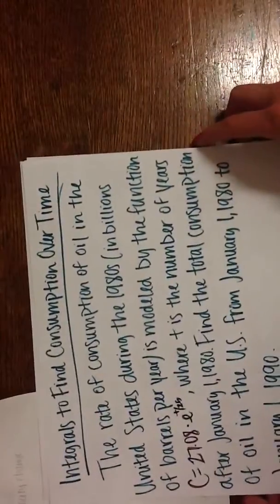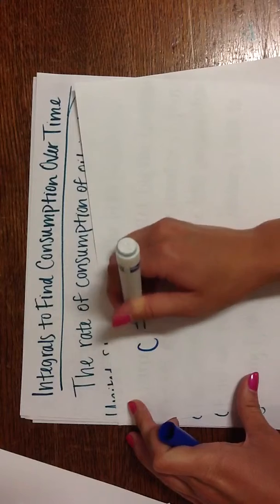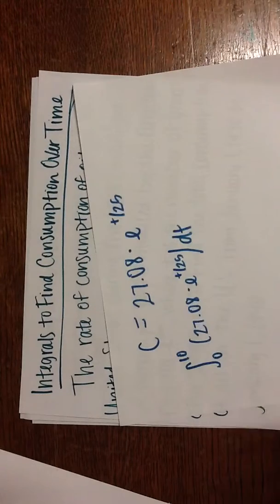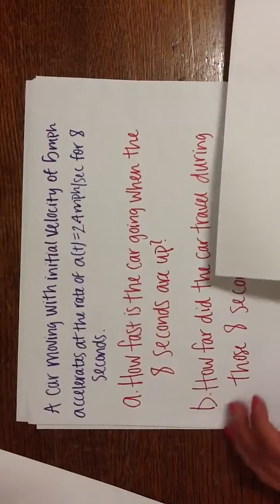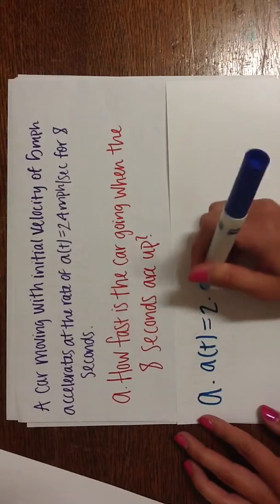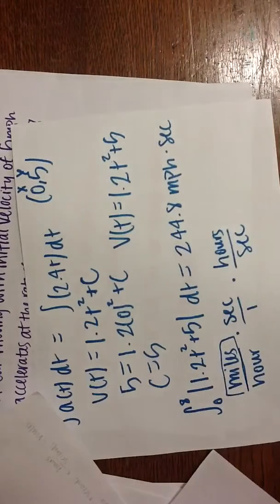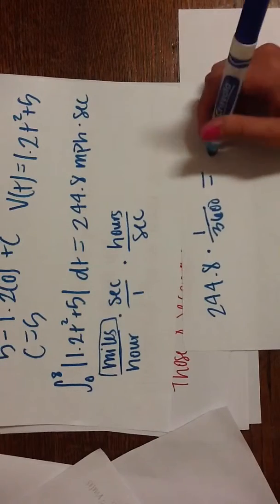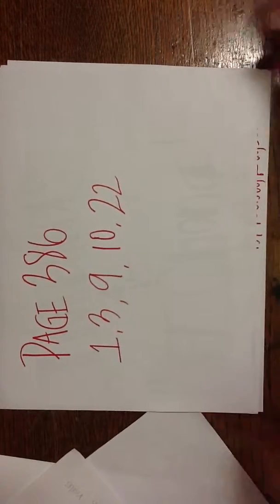Net Change, part two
This video describes how the definite integral shows net change.